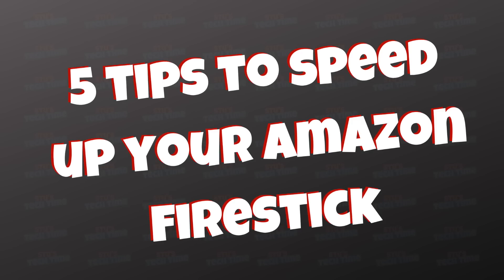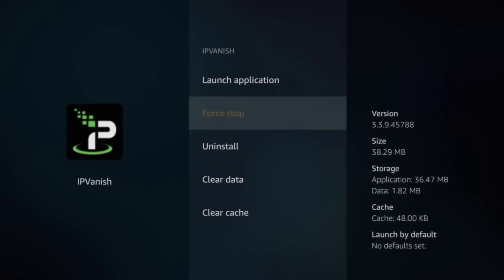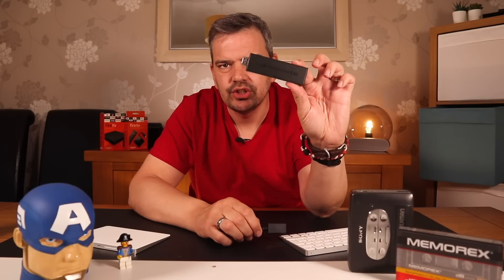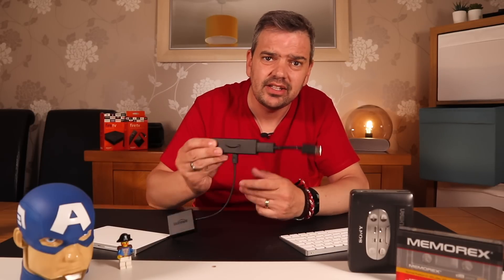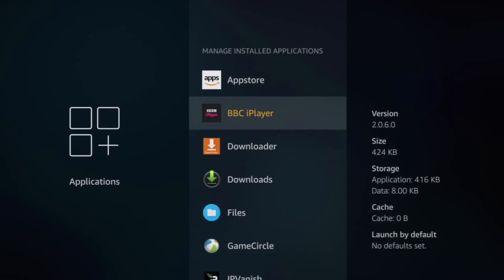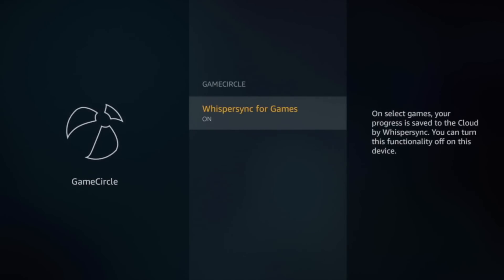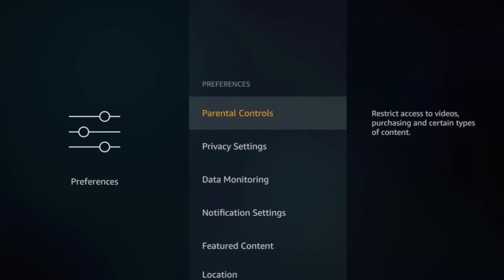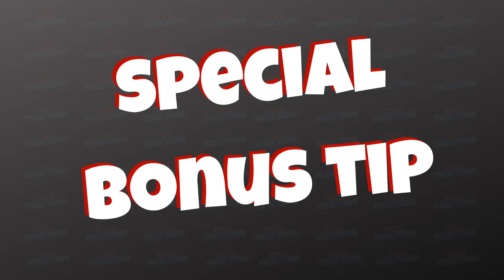5 Tips To Make Your Amazon Fire Stick Feel Like New Again - 5 Tips to improve Performance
5 Tips To Make Your Amazon Fire stick Feel Like New Again and improve it's performance.

If your Amazon Fire Stick or Amazon Fire Tv is not running as well as it used to then this video will show you 5 ways to make it run like new.

STAY SAFE ONLINE GET AN VPN and Save 46% and even a further 20% It costs as little as $2.75 a month. To get this amazing deal click this OR IP Vanish
A Vpn can protect your privacy online. You can access content otherwise geo locked from you. You can disguise your location and also what you are browsing online. So your ISP will not know what you are browsing and what you are downloading or what you are streaming from. Click the link below for the VPN I recommend.